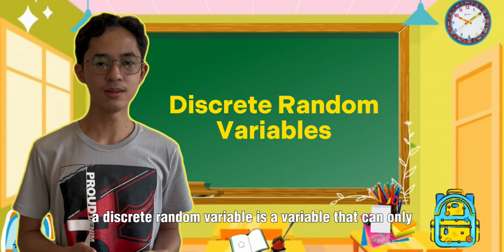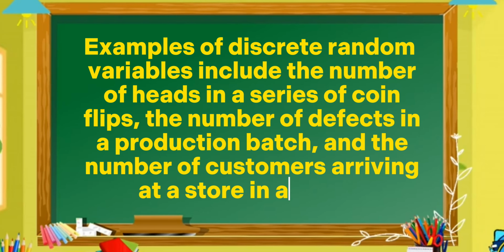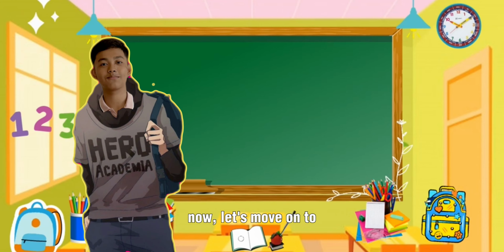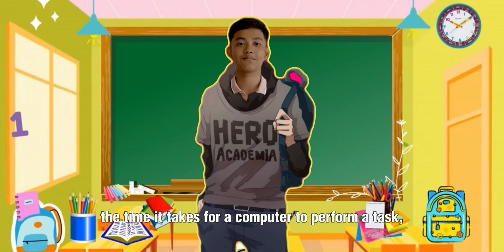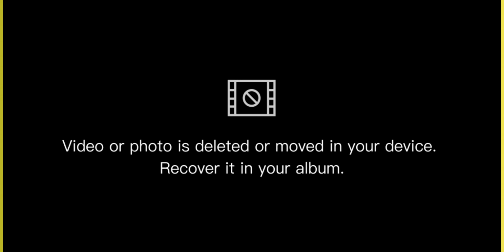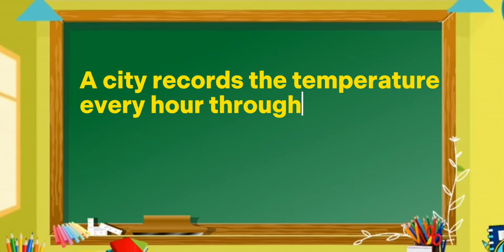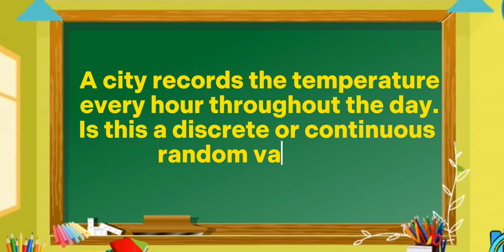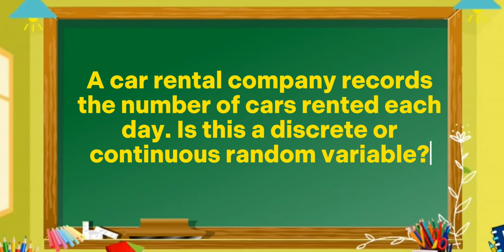Discrete and Continuous Random Variables